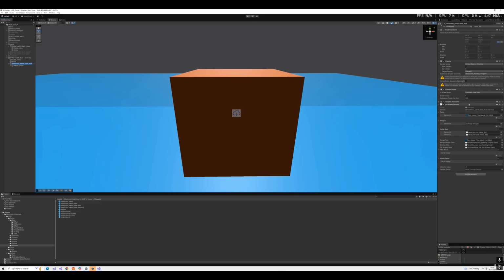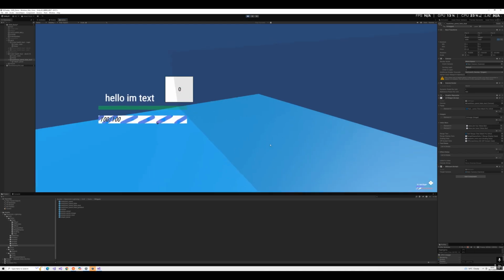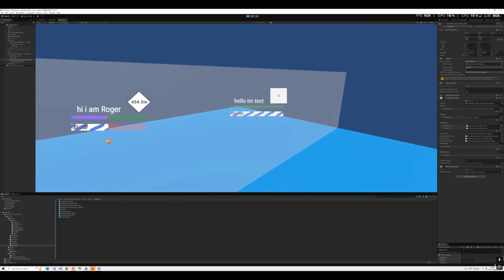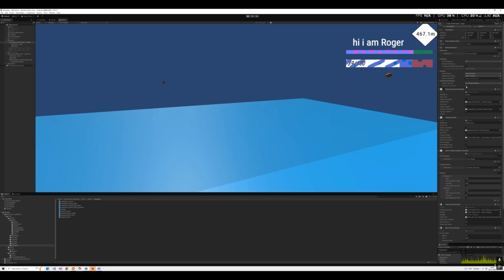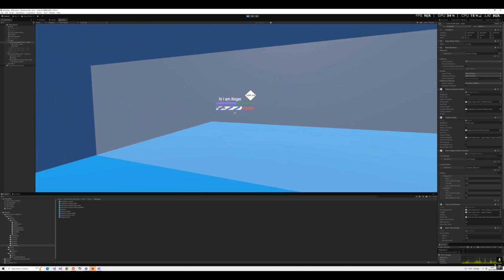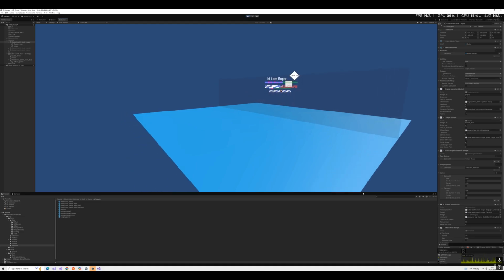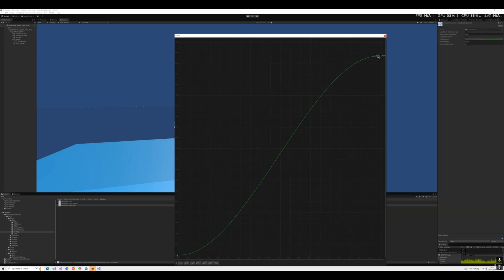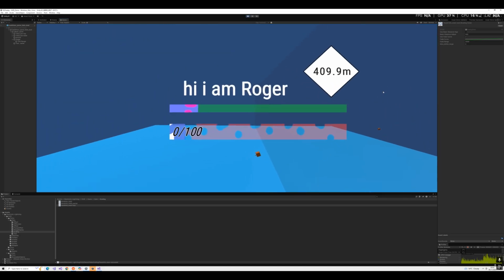3DW HUD Manager - Billboards, Occlusion and Scaling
0:00 Intro
1:00 Billboards
6:00 Occlusion
12:00 Scaling